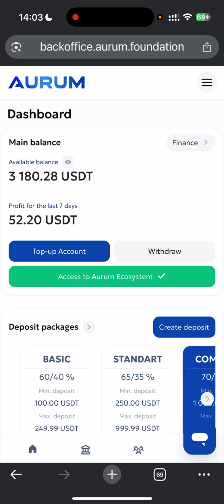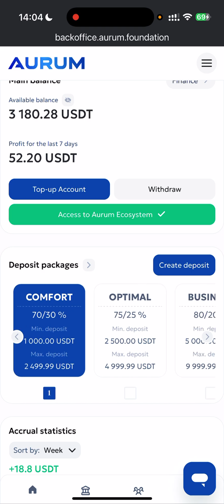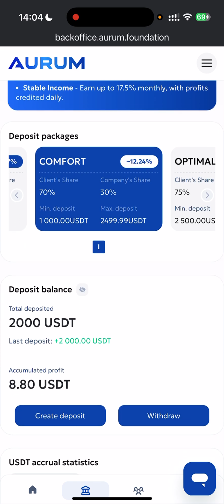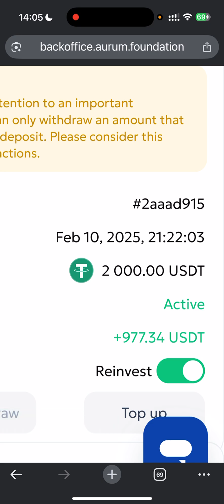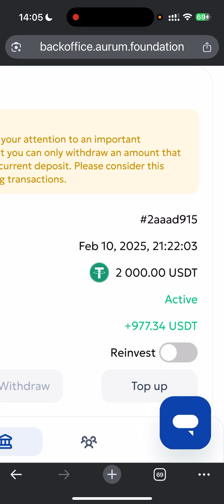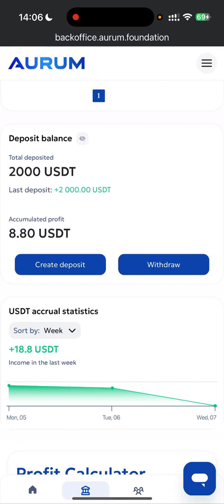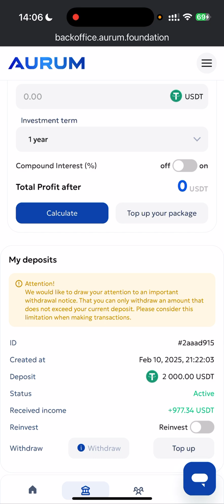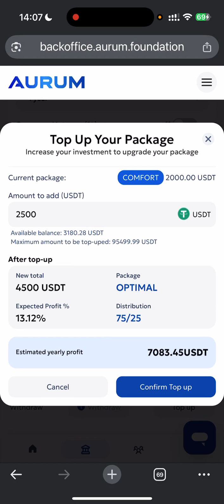Alliance One presents: Aurum Tutorial - Re-Invest/Compounding and Top UP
Find out more and get aboard with the person who has invited you to this tutorial. Alliance One will give you special and very exclusive extras you don't want to miss.